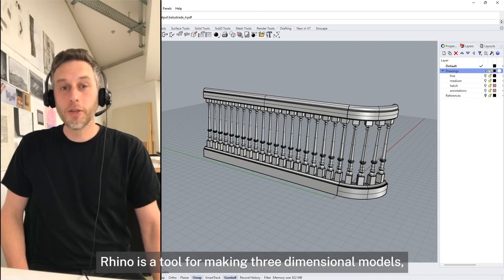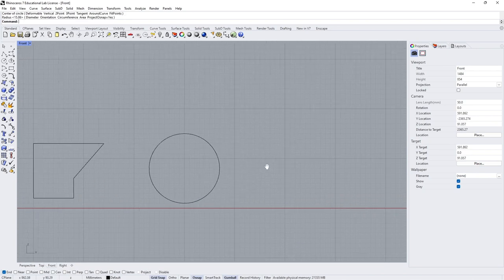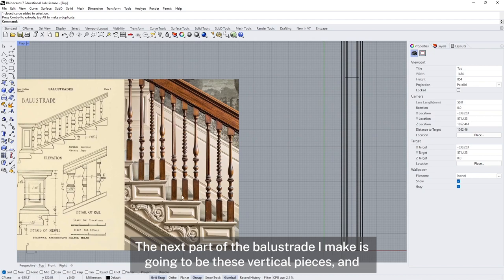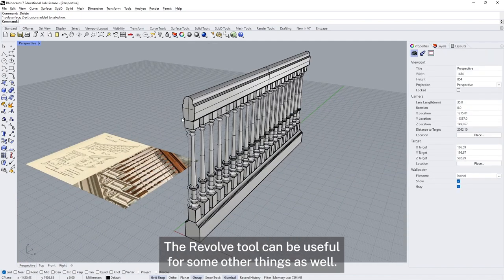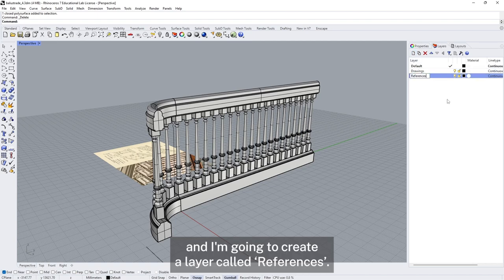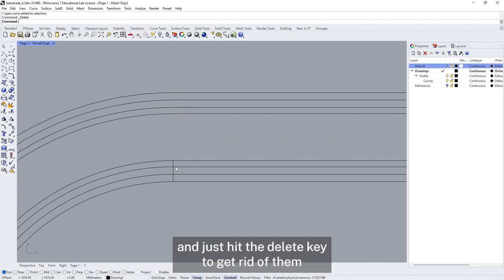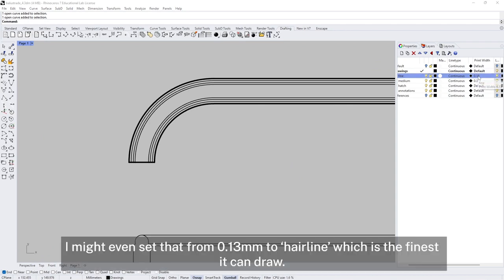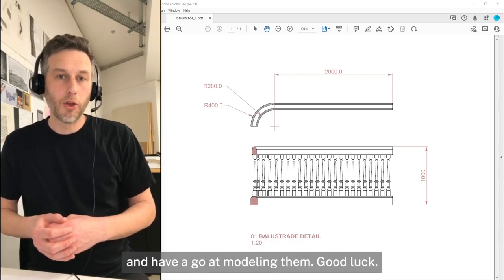Rhino for Spatial Design 2 / Model a Balustrade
Rhino 3D is a tool for making three-dimensional models, and generating drawings and images from them. It's a great professional-level tool for Spatial and Interior Designers. This video shows you how to model extruded, revolved, and swept forms. It also shows you how to take more control of your layouts to make your measured drawings look better.

Allow at least an hour to work through this video, plus more time for experimenting!

You'll need a copy of Rhino (for Mac or PC). If you're a student you can get a great discount here.

Carl Douglas teaches Spatial and Interior Design at AUT University in Aotearoa New Zealand.